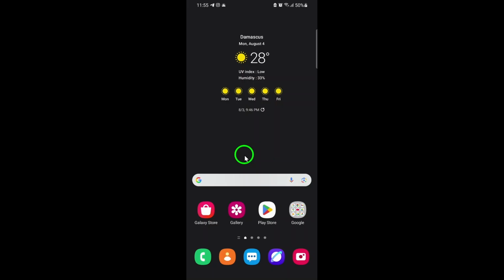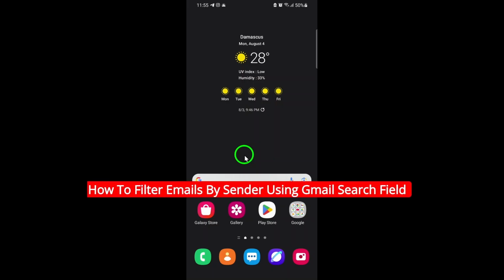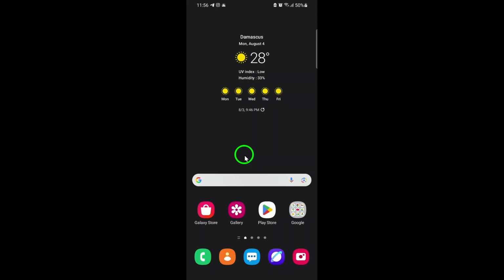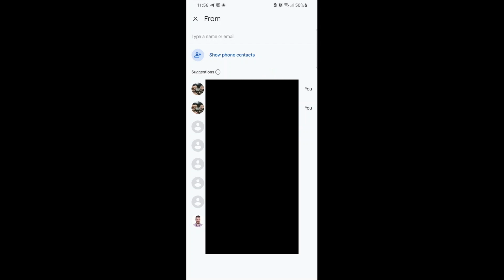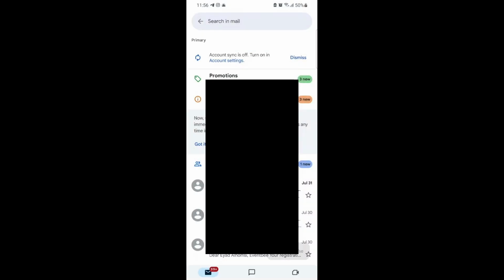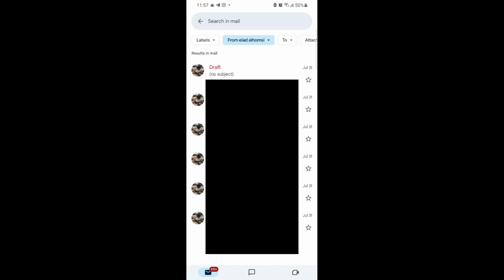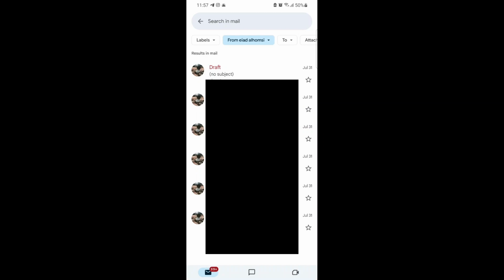How To Filter Emails By Sender Using Gmail Search Field (Updated)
Learn how to filter emails by sender using the Gmail search field with this simple step-by-step guide. Mastering this feature helps you quickly find important emails and keeps your inbox organized.

1. Open the Gmail app on your phone

2. Tap the Search field at the top of the screen

3. Tap the "From" option that appears below the search bar

4. Choose the contact you want to filter by

This video shows you the updated method to filter your inbox with ease, so you never miss messages from key contacts again.-

Chapters:
00:00 Intro
00:12 Soultion
01:05 Outro